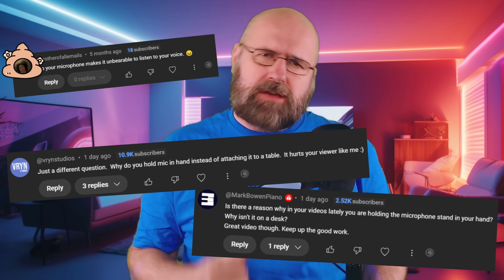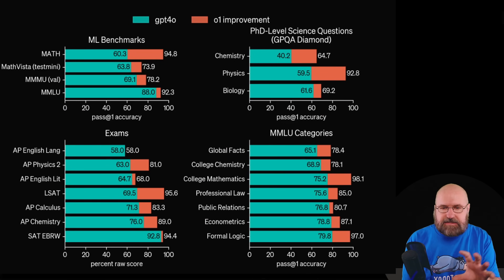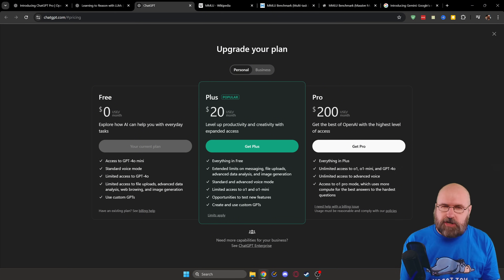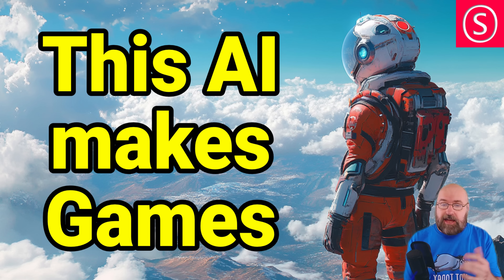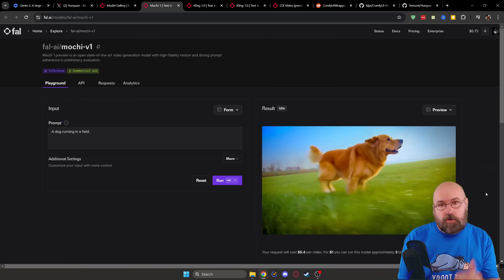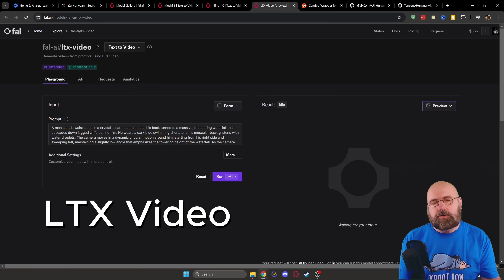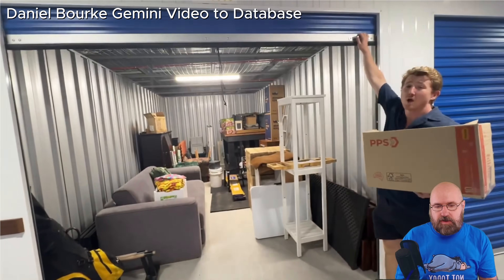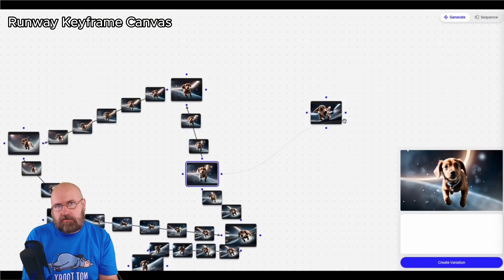AI NEWS - Hunyuan Video 4x Faster, Image 2 Video Controls, Leonardo Flow State, ChatGPT Pro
BIG AI News: ChatGPT O1 Pro Model, Leonardo AI Flow State, FAL AI Faster hunyuanVideo model, hunyuanVideo Comfyui Workflow, Gemini Video Project Database, Image 2 Video Control from Byte Dance, Runway Keyframe Canvas

OpenAI's New GPT Model Release (0:43)
Discussion on the new GPT model (01 pro) and its improvements.

Comparison of GPT Models (0:53)
Detailed comparison of the new model with previous versions using various benchmarks.

Pricing and Access to GPT Models (2:50)
Information on the cost and access options for different GPT models.

Google's Game-From-Screenshot AI (Cheny 2) (3:30)
Brief mention of an AI that can create a video game from a single screenshot.

Flow State AI Tool (3:50)
Introduction to Flow State, an AI tool for brainstorming and generating images.

Hunan Video Model (5:17)
Discussion on the Hunan video model and its capabilities, including how to run it locally.

Cataloging Home Items with Gemini (7:41)
A project using Gemini to catalog and identify objects in a home.

Image-to-Video Control Research by Bite (8:12)
Research on controlling video elements like camera movement and object motion.

Runway's Key Framing Prototype (9:36)
Introduction to a new key framing prototype by Runway for video creation.